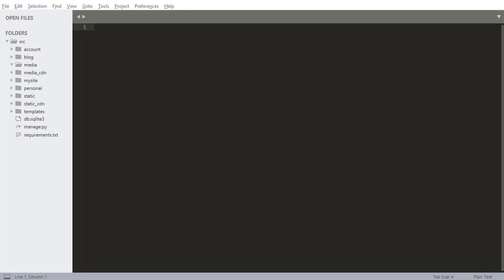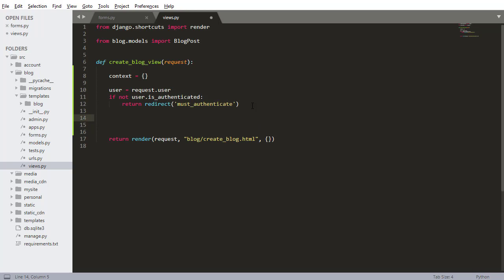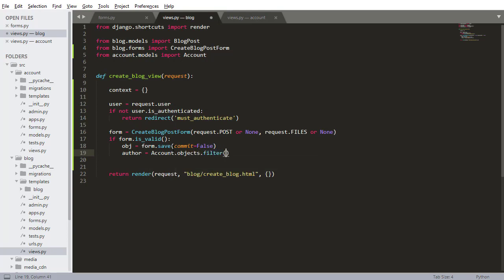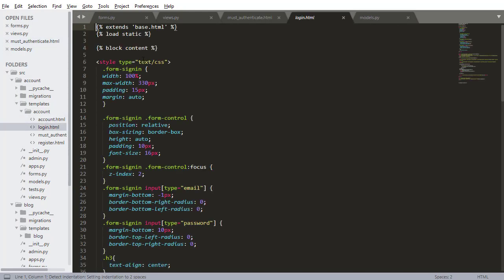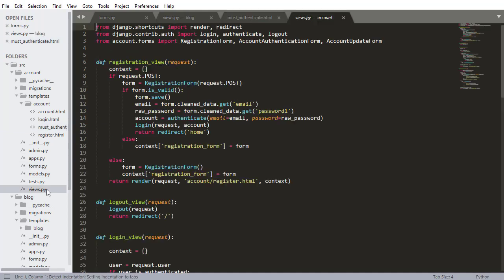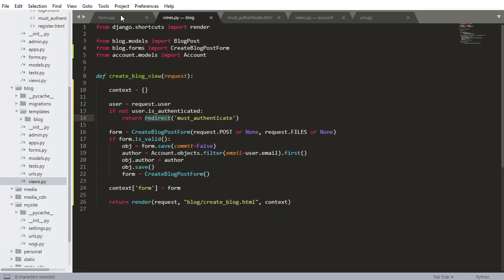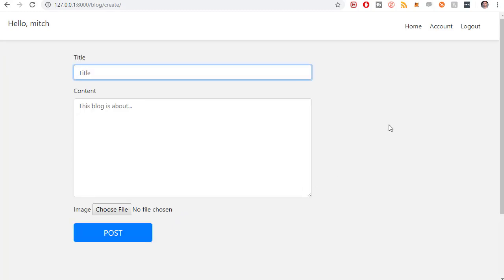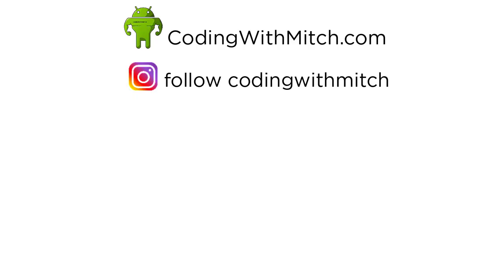Creating Blog Posts using a Form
In this video I show you how to use django forms to create new blog posts.